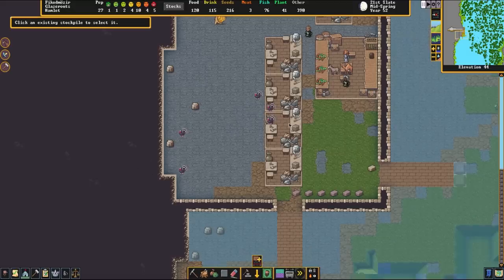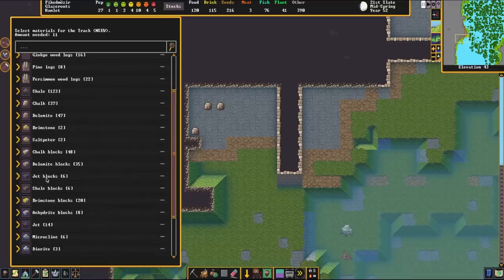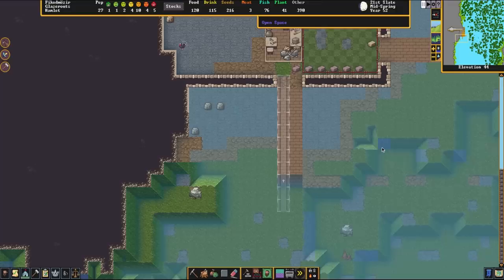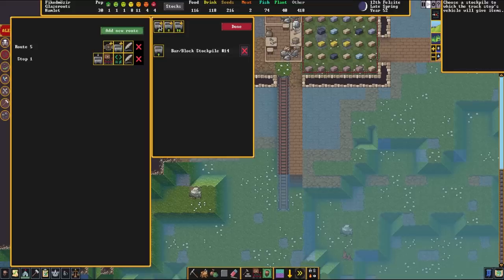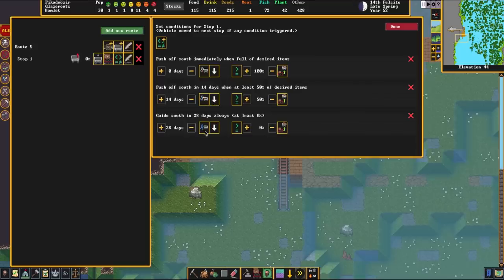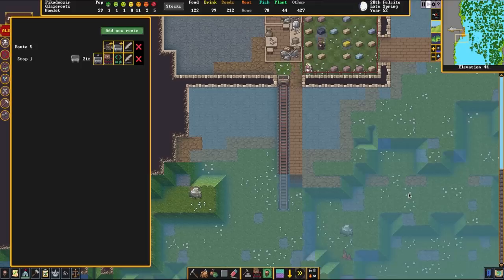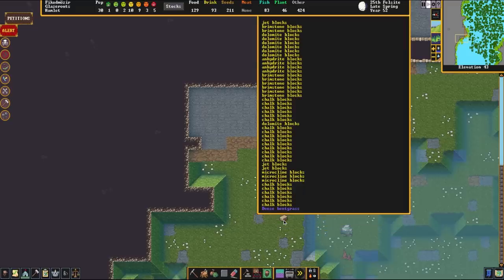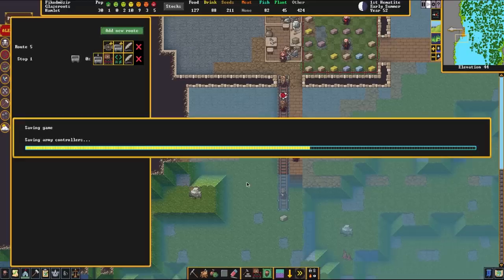Dwarf Fortress - Quick Tutorial - Minecarts